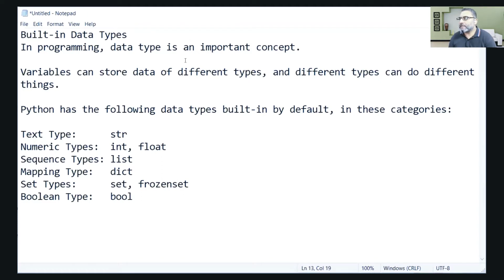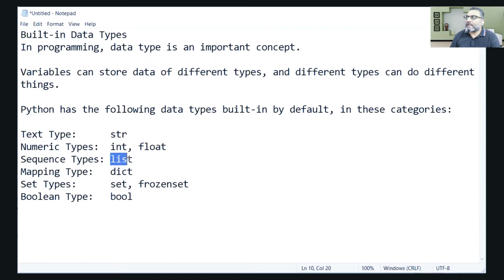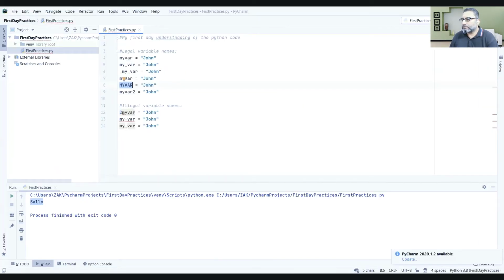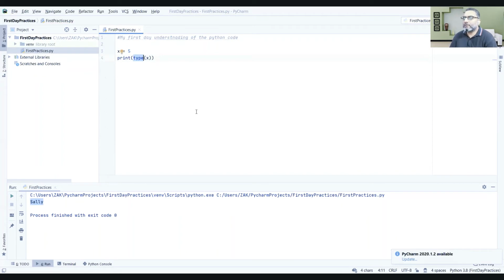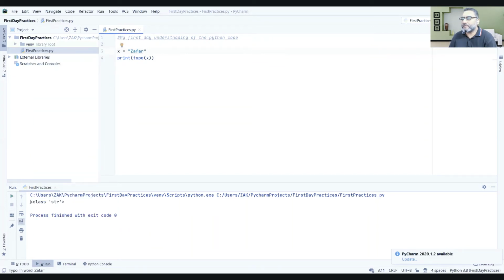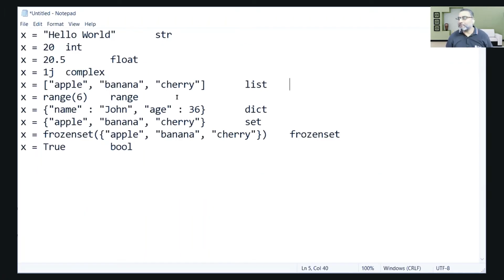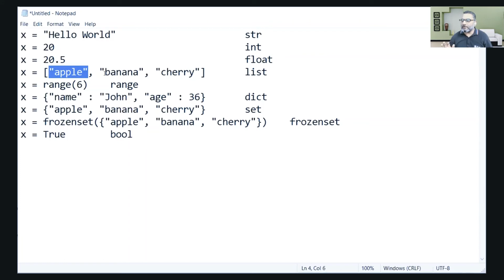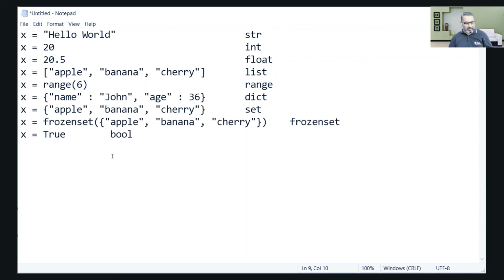Python 04 | Stepwise | Built-in Data Types | O/A Level | By ZAK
Upgrade to Python from other languages or pseudocode through this step by step podcast series. This is not for beginners but for those who already have experience of coding on other platforms and want to learn Python as an aid to develop transferable skills.